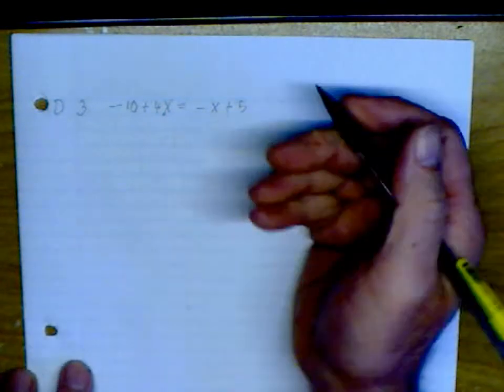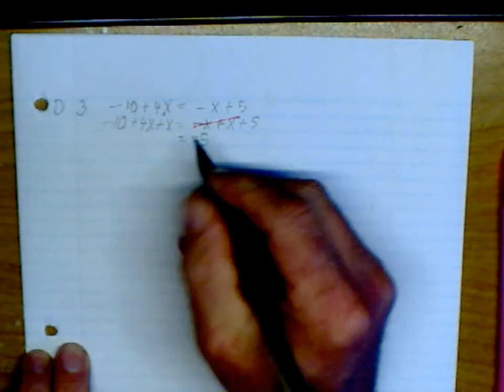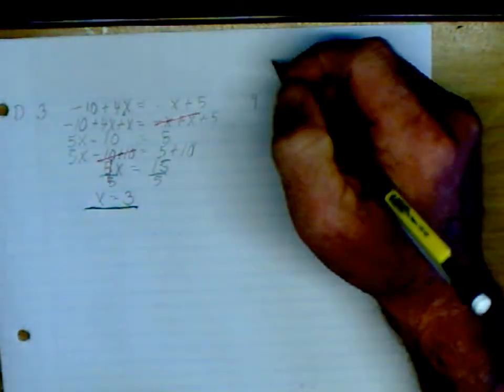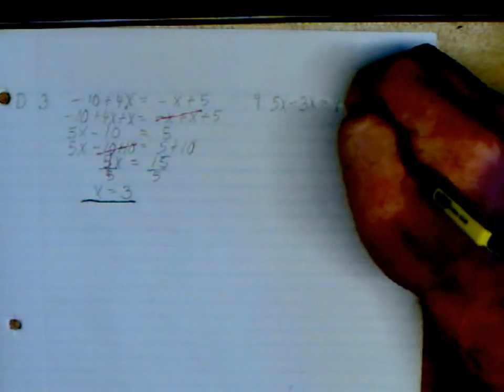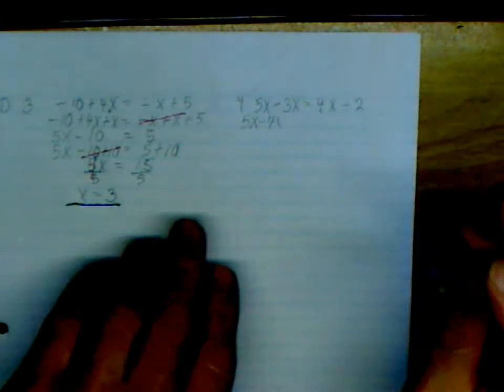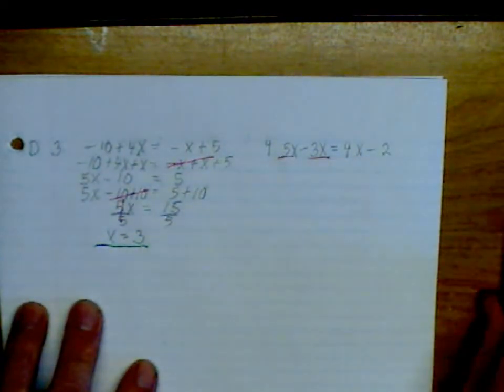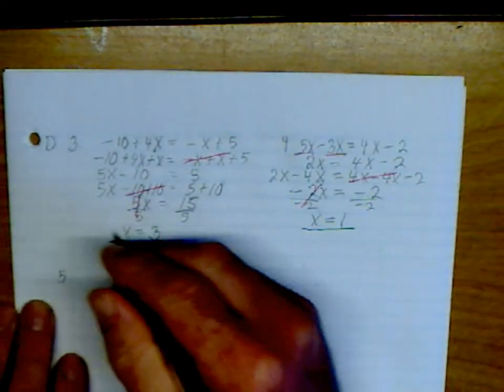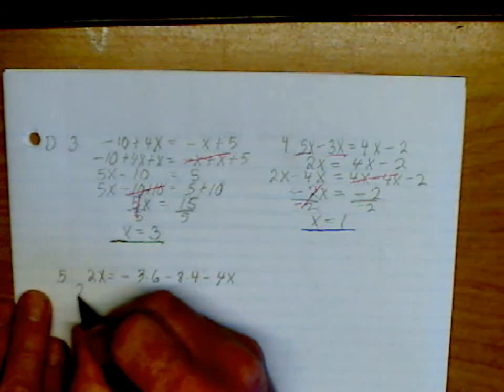Solving Equations D1 6